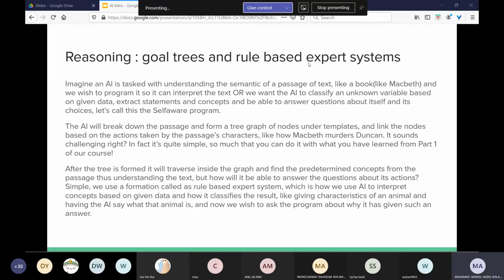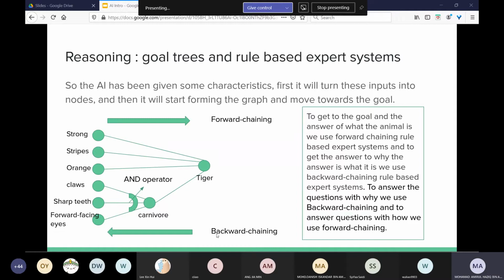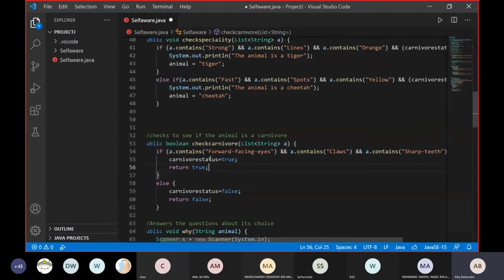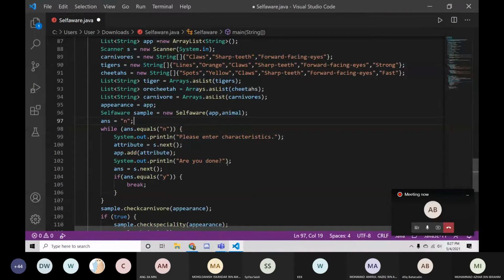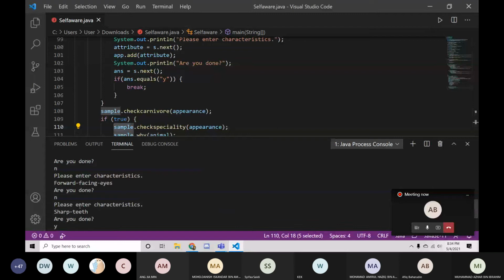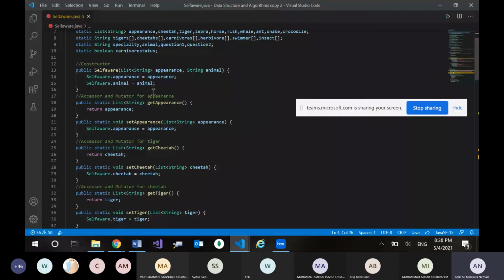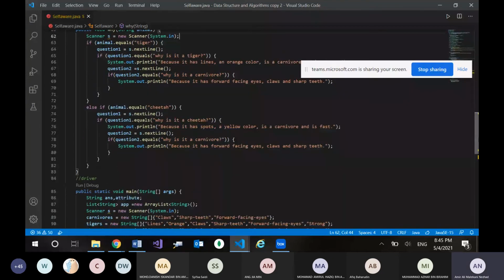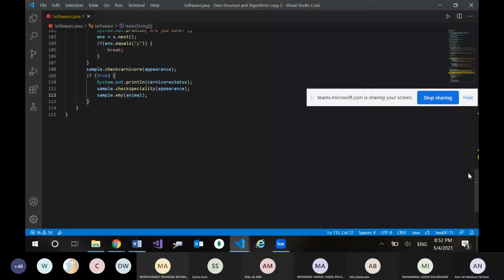Session 12 AI Introduction II Recorded Lecture